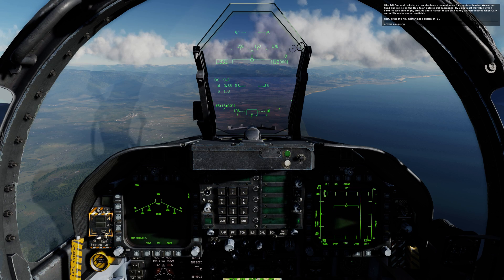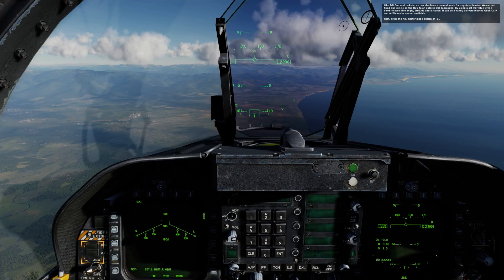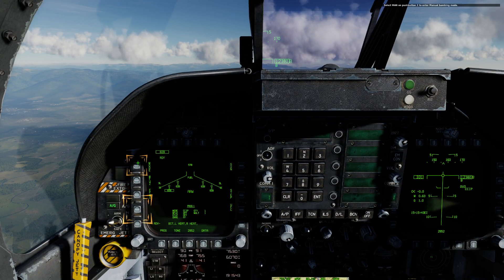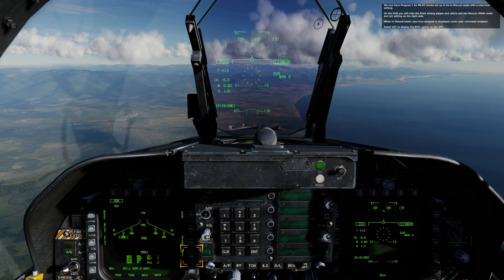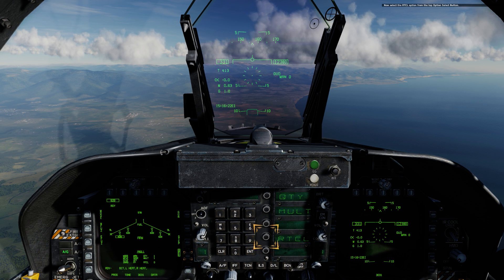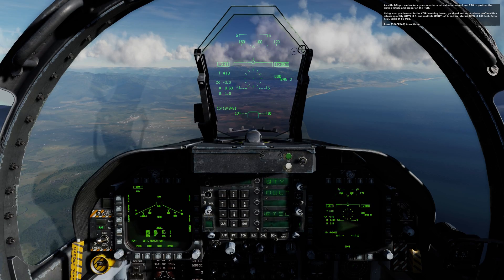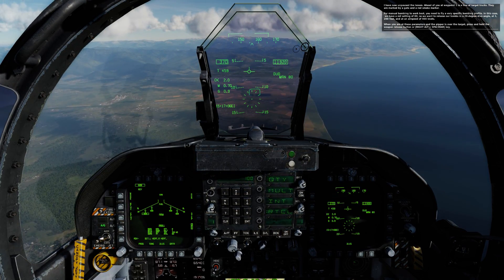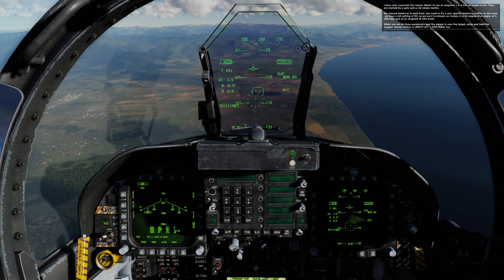DCS: F/A-18C Hornet Manual (MAN) Bombing Training Lesson Recording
This is a recording of one of the 13 new interactive training missions coming to the Hornet on 5 December 2018.

Please also note that the DCS: F/A-18C Hornet Player Guide as recently updated and almost doubled in size. You can find the Hornet guide at:

install drive letter:\Program Files\Eagle Dynamics\DCS World OpenBeta\Mods\aircraft\FA-18C\Doc